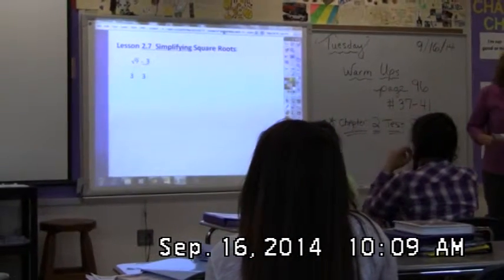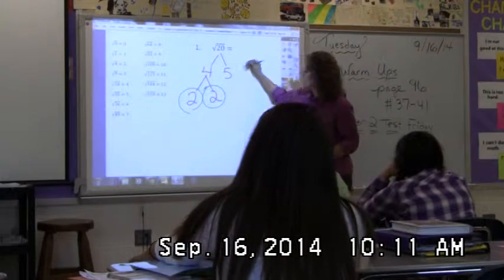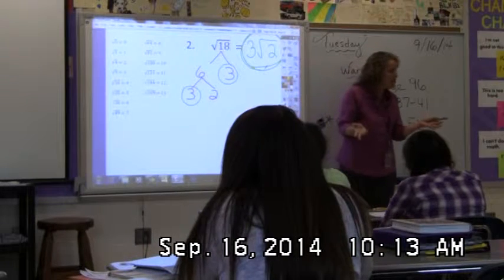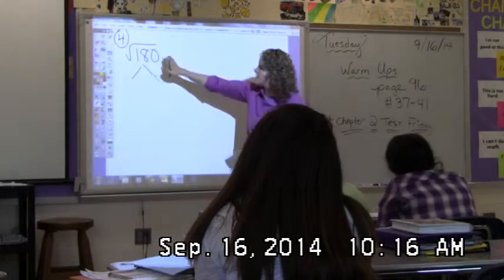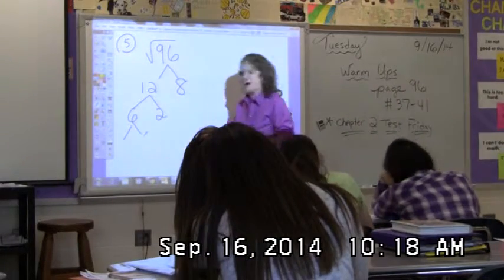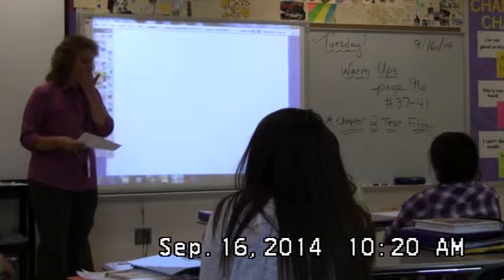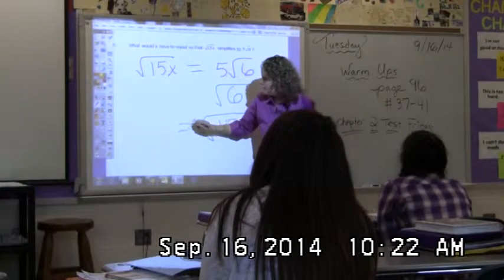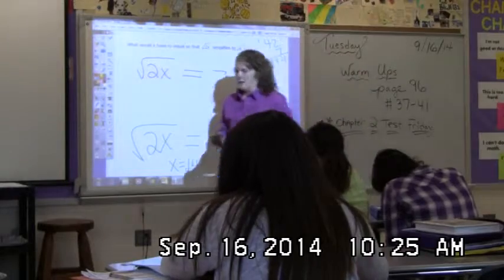Lesson 2 7